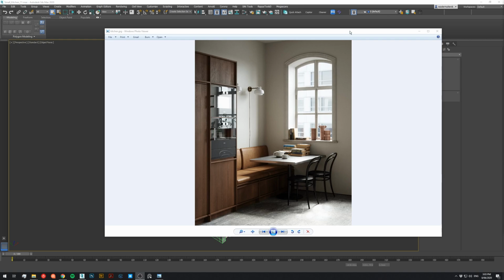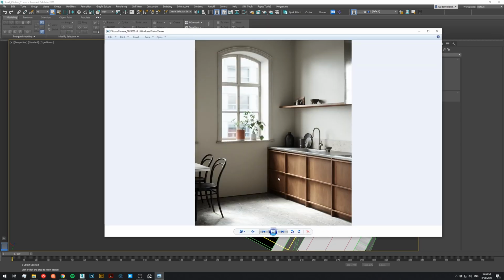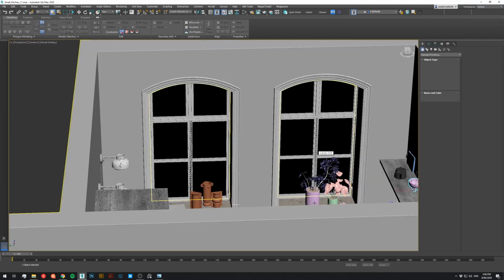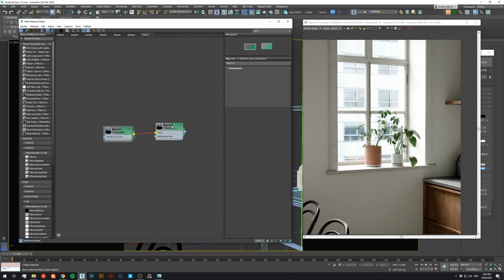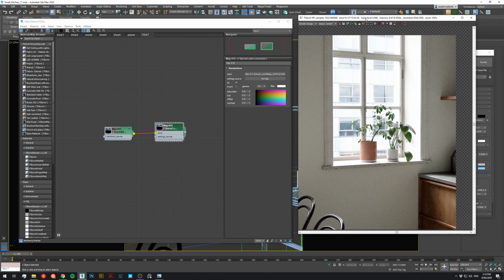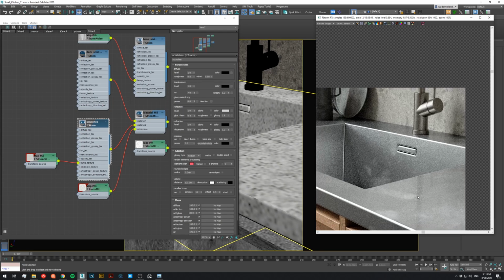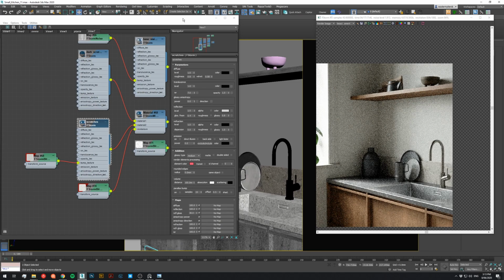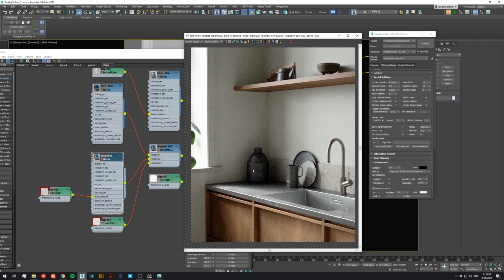Scene Breakdown - Kitchen - 3ds Max FSTORM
A short video breakdown of a Nordic style kitchen scene.

Software: 3ds Max, fstorm

Hardware: Nvidia RTX 2080ti, Nvidia GTX 1080ti